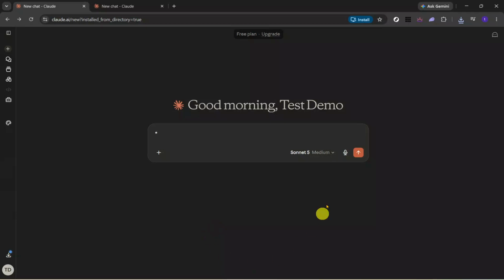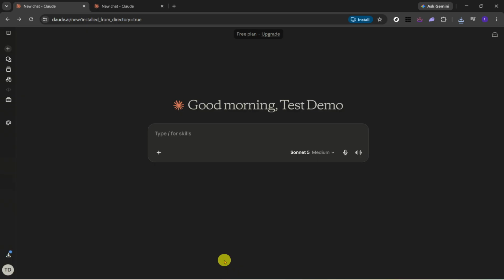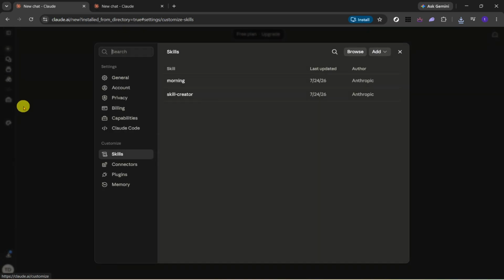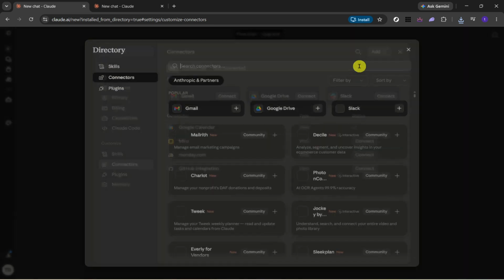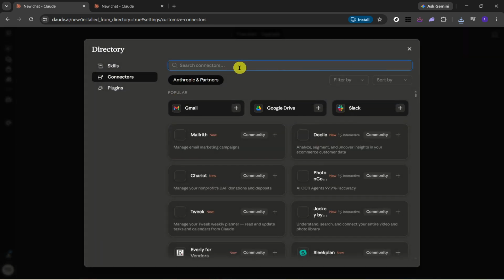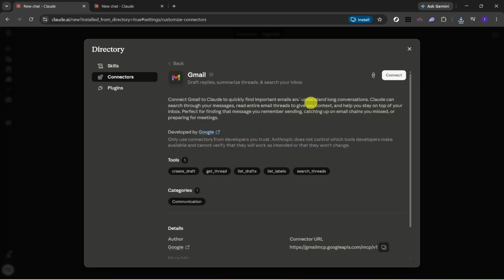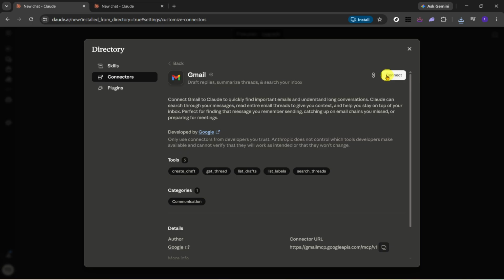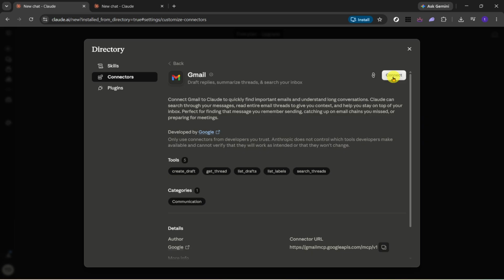How To Connect Gmail To Claude AI (2026) (Beginners Guide)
Learn how to connect Gmail to Claude AI with this simple step-by-step tutorial. This guide shows you how to connect Gmail with Claude AI and use your Gmail account with Claude features easily. Perfect for beginners who want to learn Claude AI integrations in 2026.